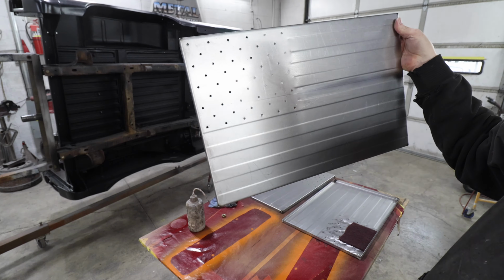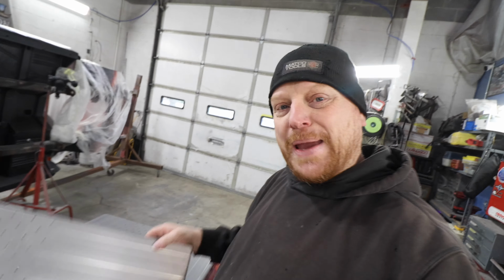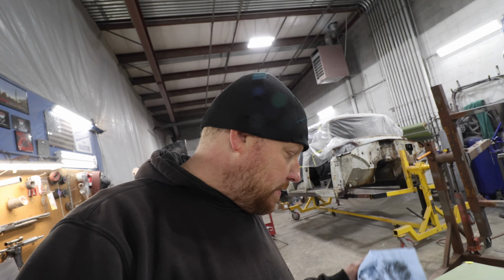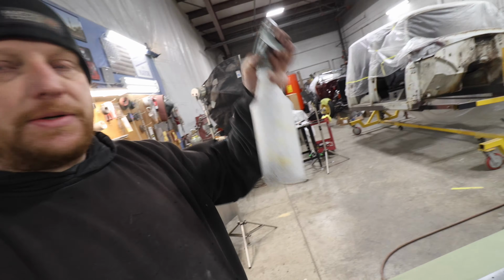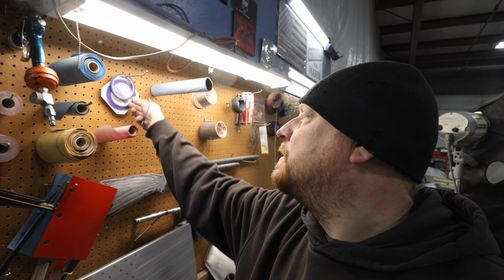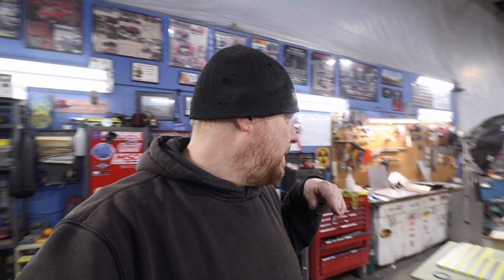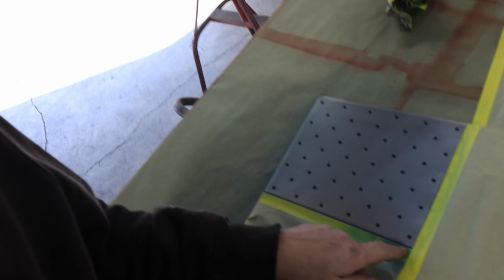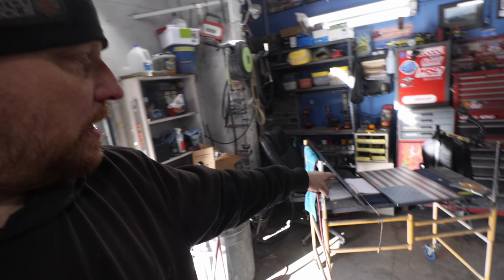HAND MADE SHEET METAL FLAGS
In this video we are make some sheet metal flag, Made from 20 gauge sheet metal bead rolled out for the stripes,  #10 stainless  button head screws for the stars,  Air brushed red and blue Then cleared coated with automotive clear to protect from rusting. Enjoy

Tools used
Baileigh 36 inch beadroller/ with Jamie Jorden  art dies.
Miller 135 mig welder Iwata airbrush
 Cameras
Sony 6600/ Canon r8